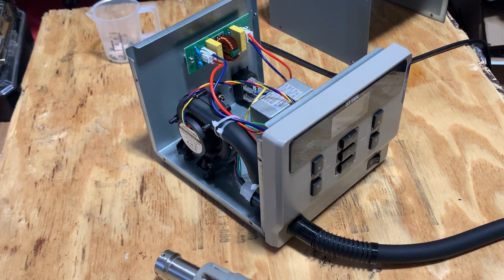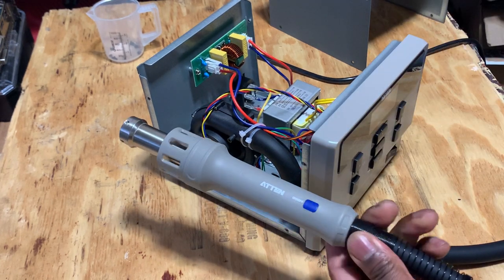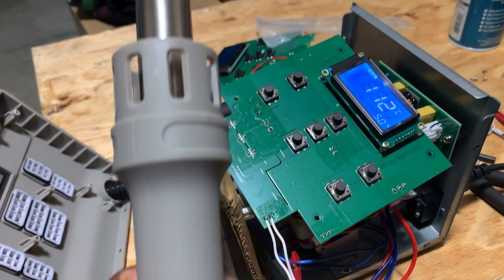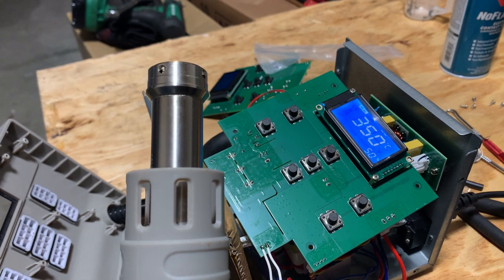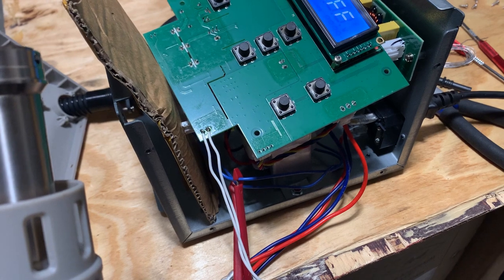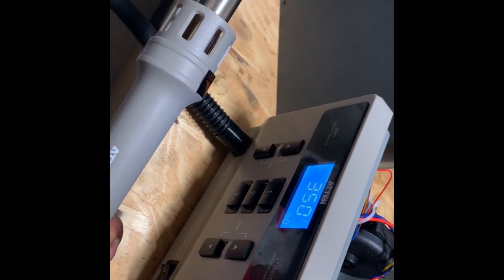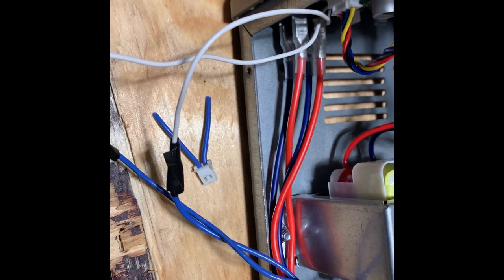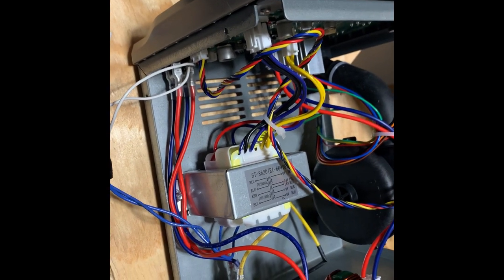ATEN ST862D Error E13: How I Diagnosed & Repaired My Hot Air Station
I bought an ATEN ST862D Hot Air Station from PhoneFixChina, but it arrived faulty, showing Error E13 (bad heating element). After contacting the seller, they diagnosed a bad mainboard and sent me a replacement. However, the error remained. I decided to troubleshoot it myself and discovered that while the board was receiving 7V at the connector, the voltage wasn’t reaching the back of the PCB. My fix was to bypass the connector and wire the 7V directly to the PCB pins—this solved the problem.